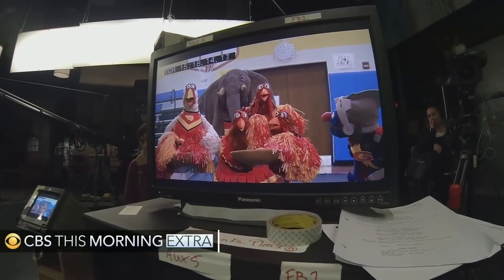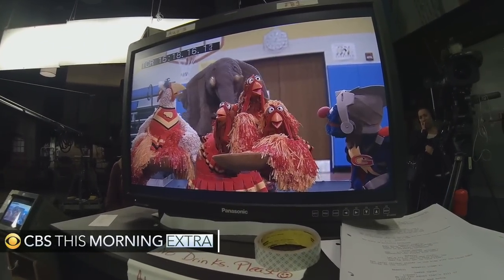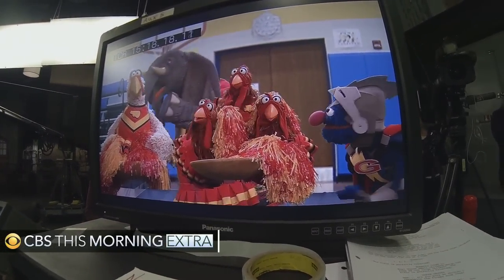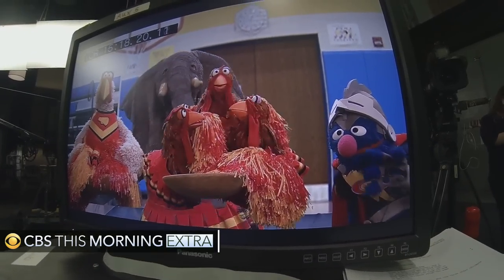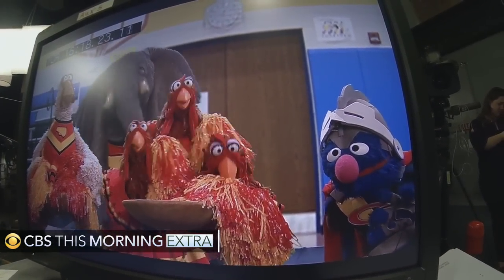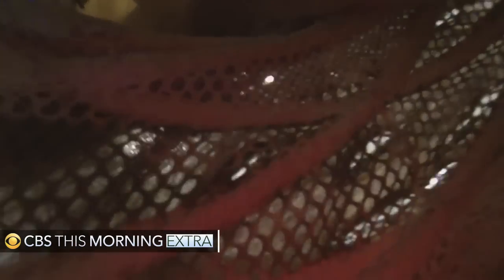"Sesame Street" puppeteer shows off Horatio the Elephant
During Mo Rocca's tour of "Sesame Street," puppeteer Joey Mazzarino took CBS News' cameras inside Horatio the Elephant to show how he comes alive.